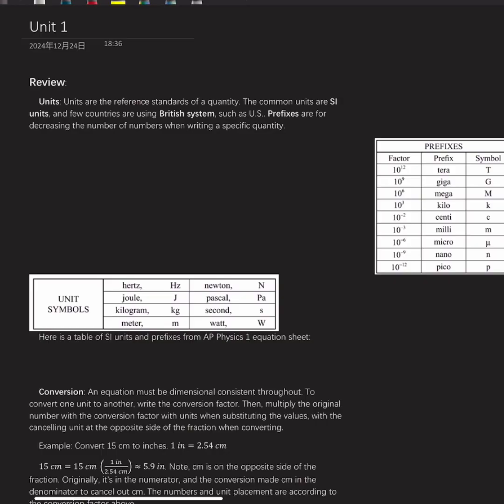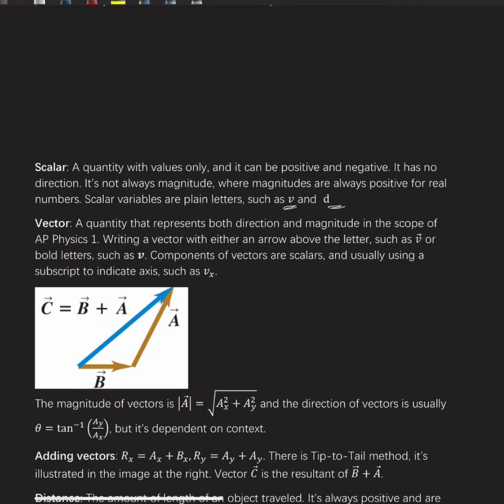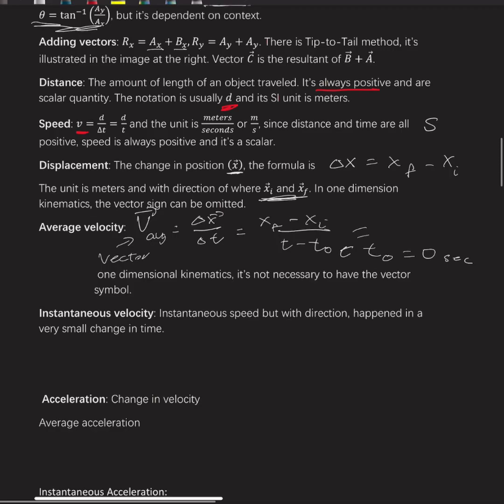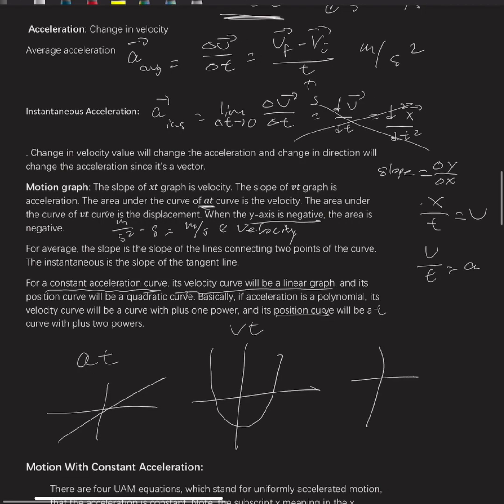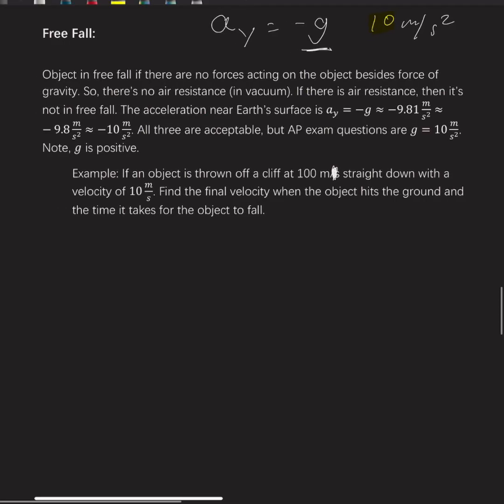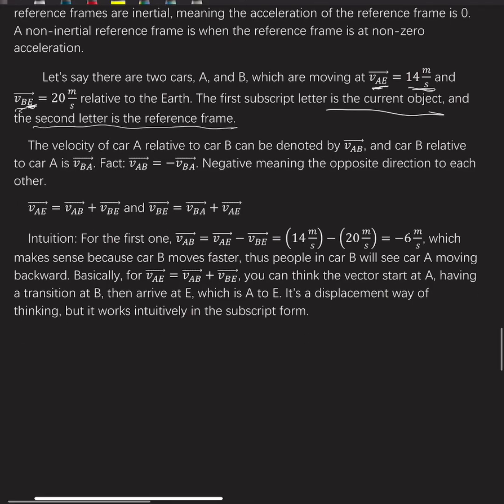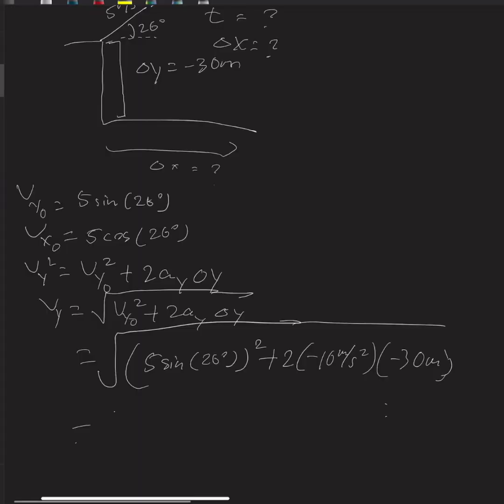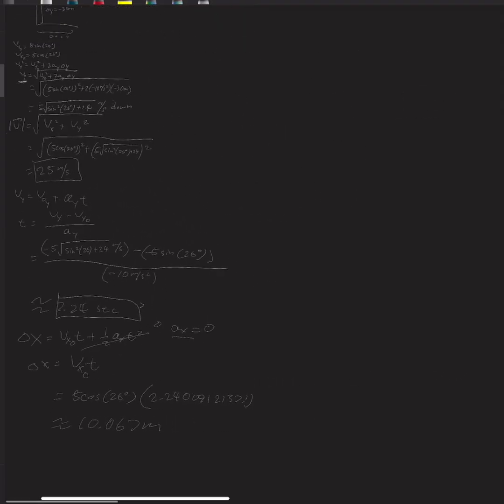AP Physics 1 Unit 1: Kinematics Review Video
This is a comprehensive review video for AP Physics 1 Unit 1: Kinematics.

TIMESTAMP:
0:00 Review (Unit, Prefix, Conversion, Dimension, Uncertainty, Sig Figs)
4:27 Scalar and Vector Quantity
7:45 Distance, Speed, Displacement, Average/Instantaneous Velocity/Acceleration
12:14 Motion Graph
15:06 UAM Equations
18:20 Free Fall
23:23 Relative Motion/Reference Frames
26:19 Projectile Motion